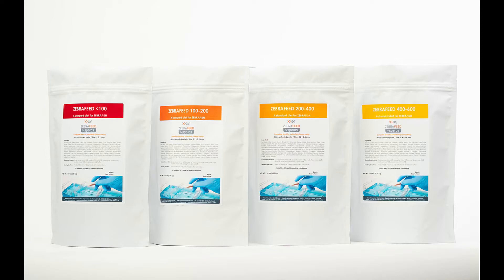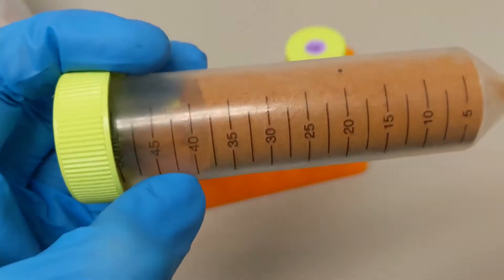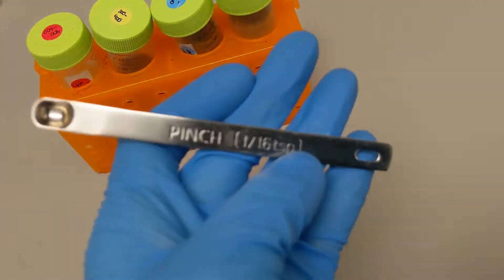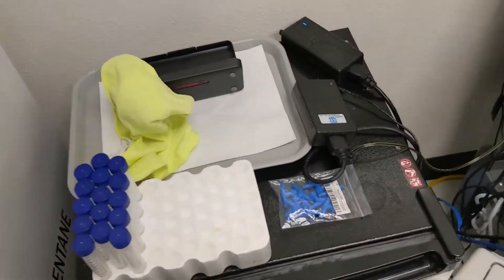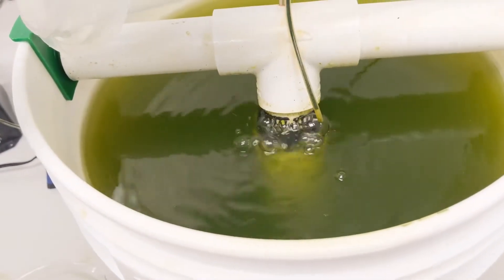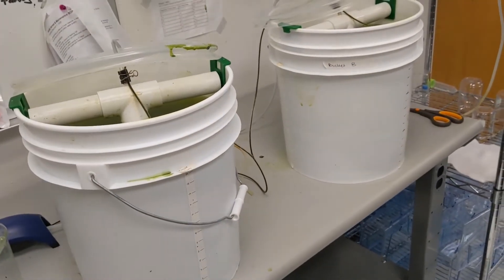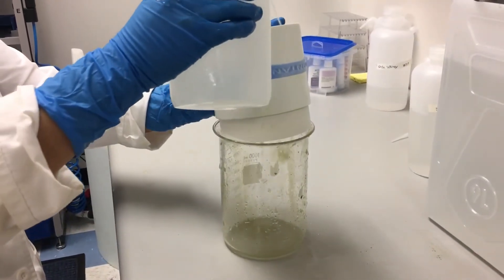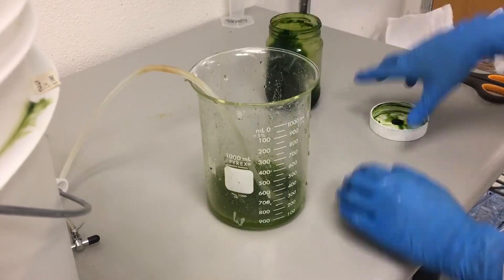Zebrafish feeding: Live food vs. dry food | Zebrafish Husbandry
What type of food should you feed your zebrafish? Optimally, zebrafish will be fed live food and dry food. This video provides a look at food portioning and feeding schedule, and how we grow and maintain our live food (rotifers).